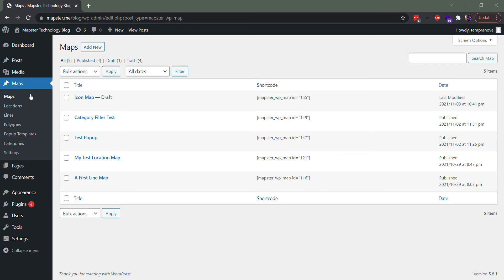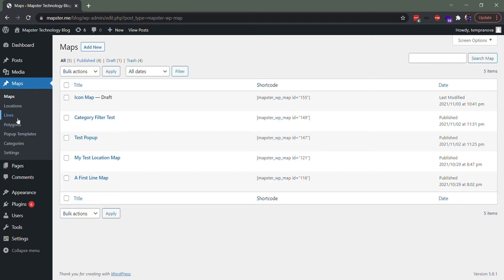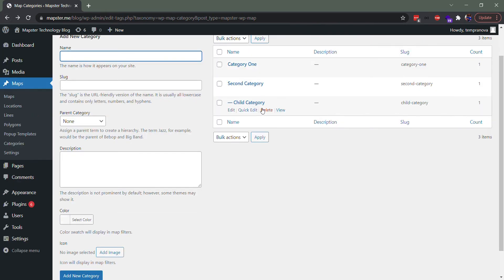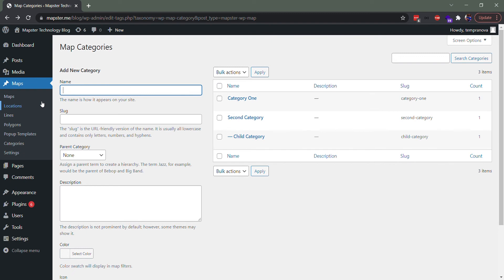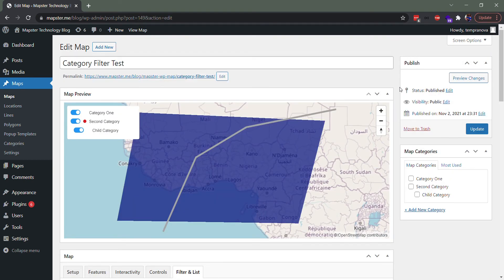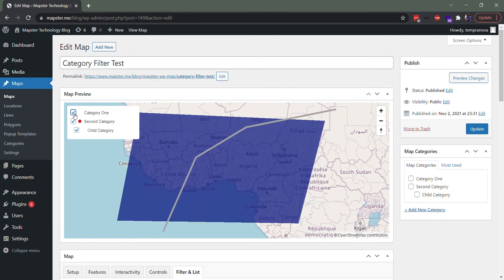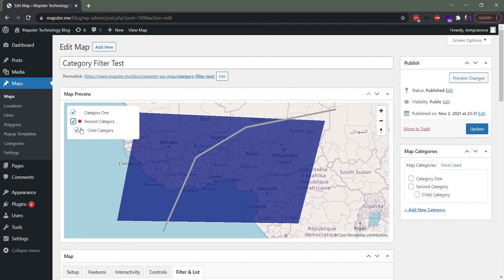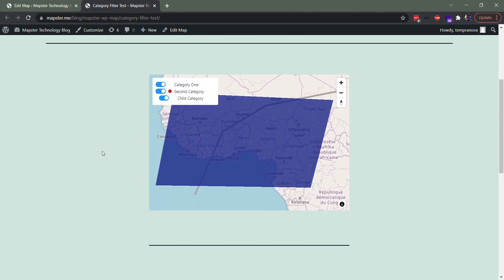Mapster WP Maps - Category Filter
How to use categories to create a filter to show and hide features on your map.